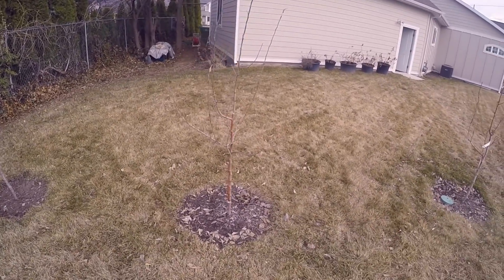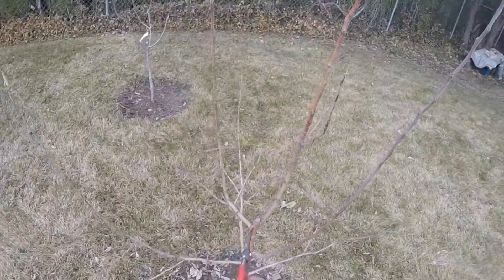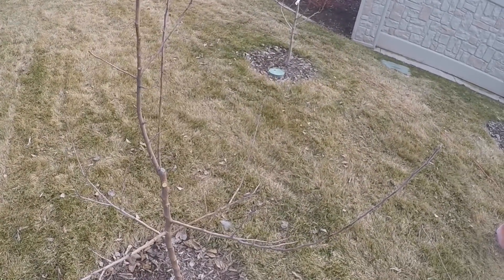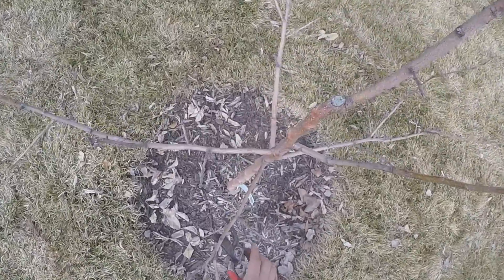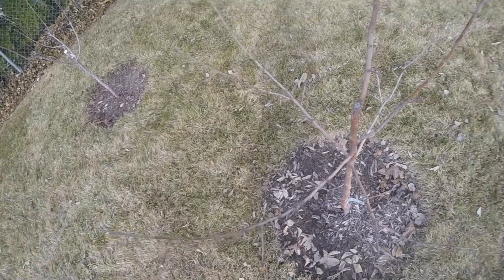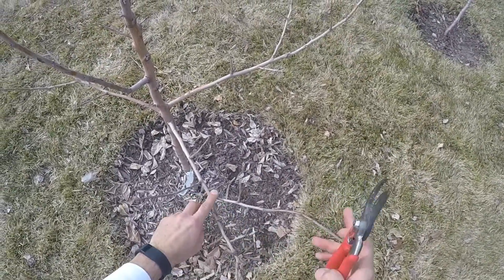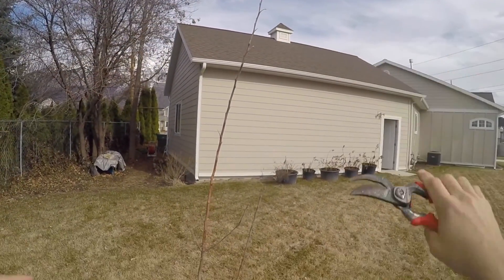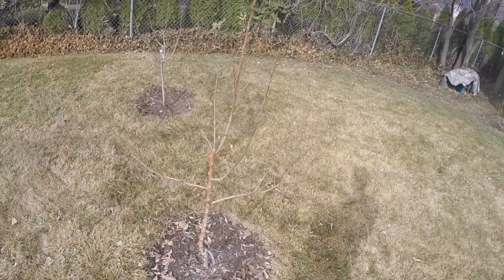Pruning 3rd Year Honeycrisp Apple Tree